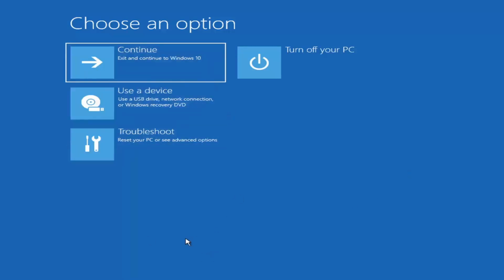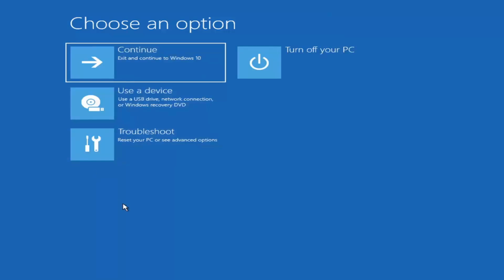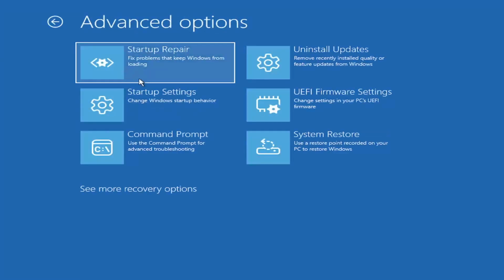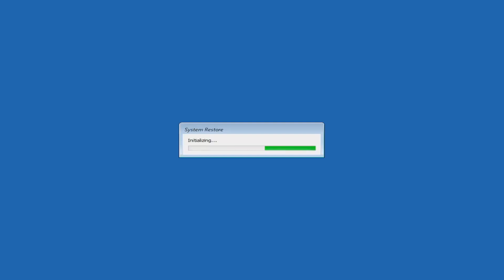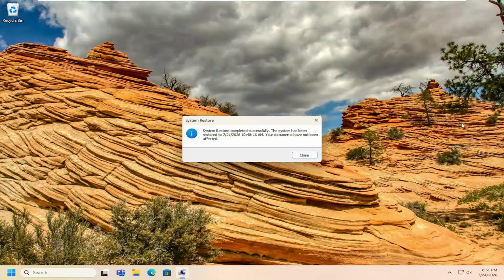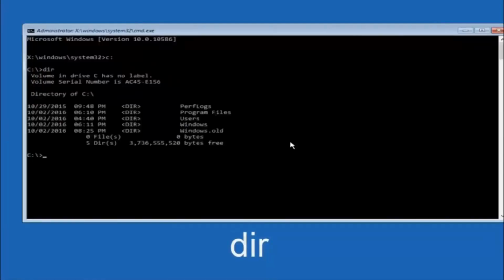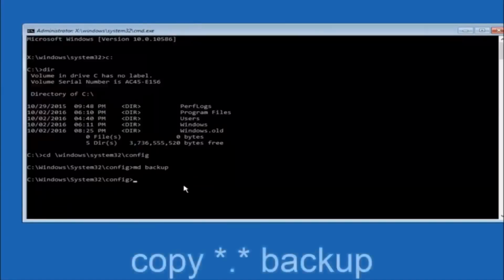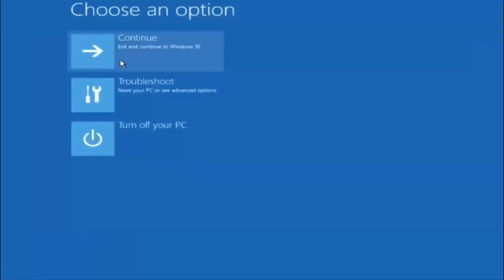How To Fix Blue Screen on ASUS TUF Gaming F16 [Solution]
If your ASUS TUF Gaming F16 is displaying a blue screen, this video covers the topic by discussing common causes of Windows system errors and unexpected crashes. It is designed for users experiencing startup issues, recurring blue screen messages, or system stability problems on the ASUS TUF Gaming F16 laptop. The tutorial provides helpful information to better understand what these errors may indicate and how they can affect gaming laptop performance. Whether the issue appears during startup or regular use, this guide offers valuable insights into ASUS TUF Gaming F16 blue screen problems.

Issues addressed in this tutorial:
ASUS TUF Gaming F16 blue screen
How to fix ASUS TUF Gaming F16 blue screen

This tutorial focuses on the ASUS TUF Gaming F16 blue screen issue and helps viewers understand common Windows errors that can impact gaming laptop reliability and system performance. It is a valuable resource for anyone searching for ASUS TUF Gaming F16 troubleshooting information, startup error details, or system crash topics. By discussing the overall issue and its possible causes, the video provides useful context without explaining the repair process. It is an excellent reference for ASUS TUF Gaming F16 users looking to learn more about blue screen errors and Windows stability.